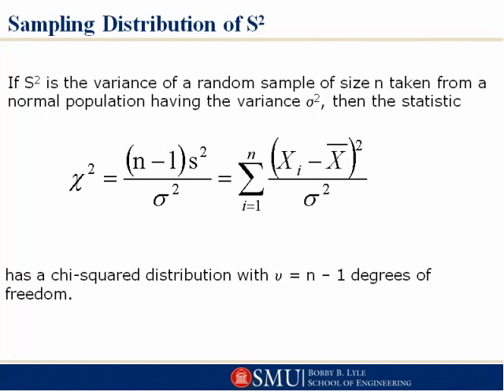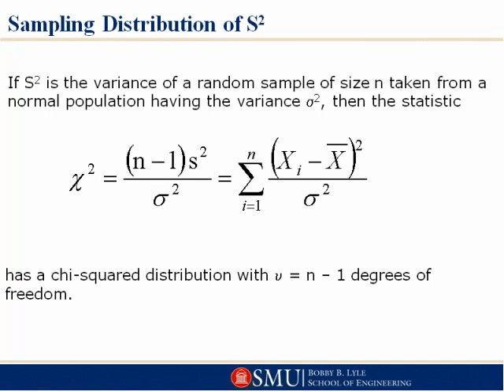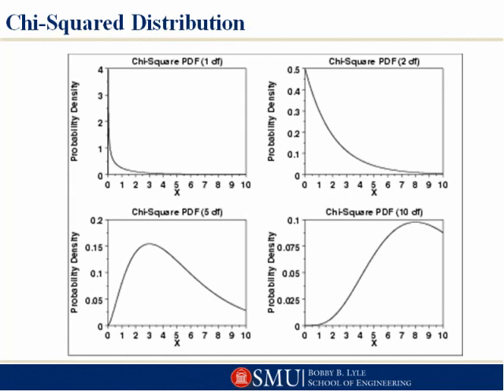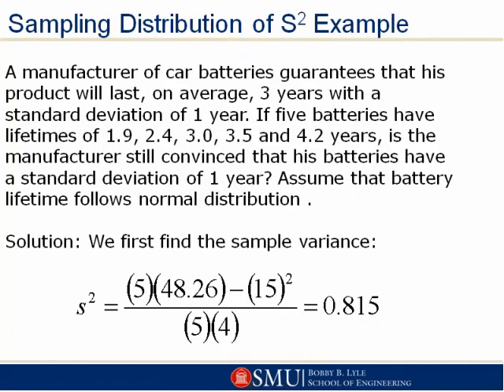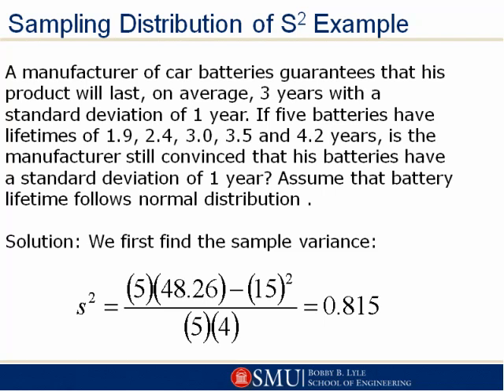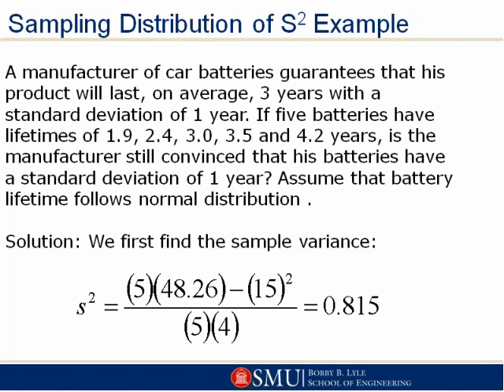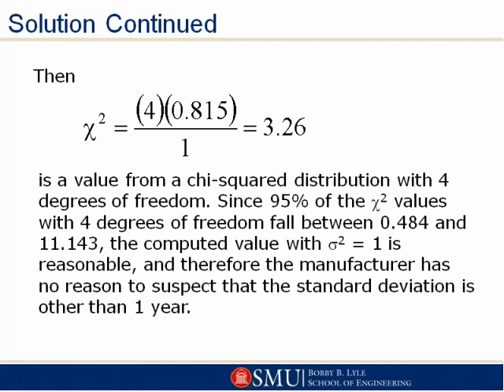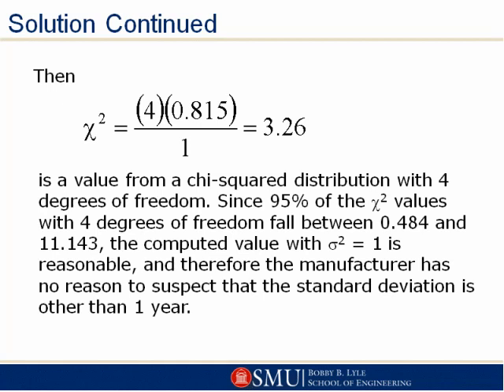4D Sampling Distribution for Sample Variance 6m